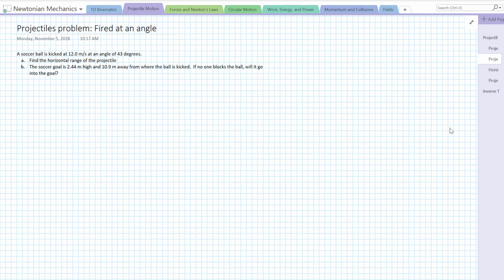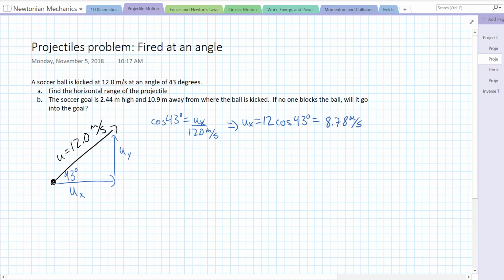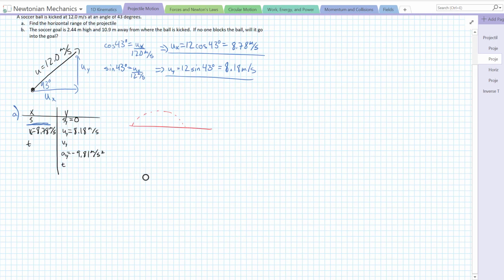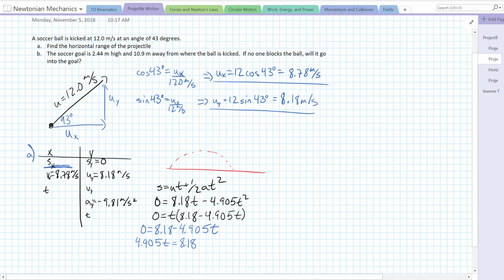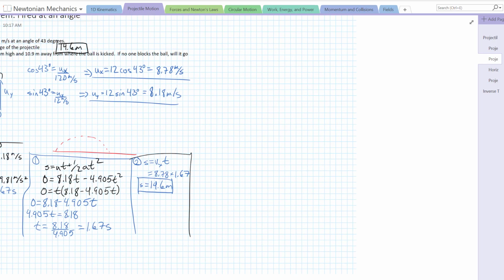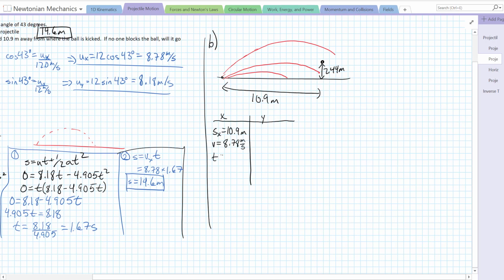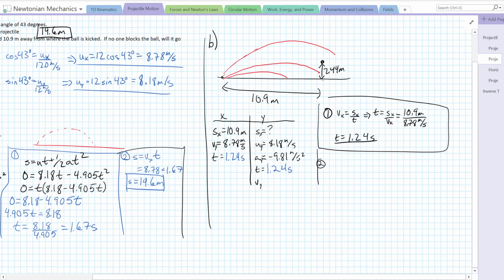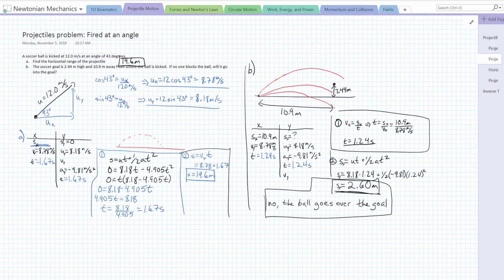Projectiles Problem: Soccer Ball Kicked at Angle (No Range Equation Used)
A problem in which we find the horizontal range for a soccer ball kicked at an angle, then determine whether it makes it into the goal